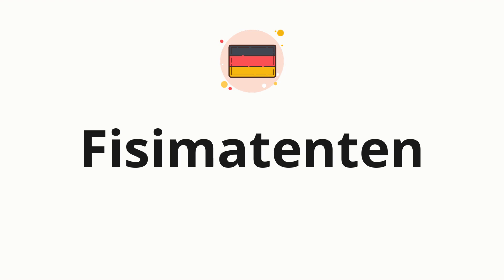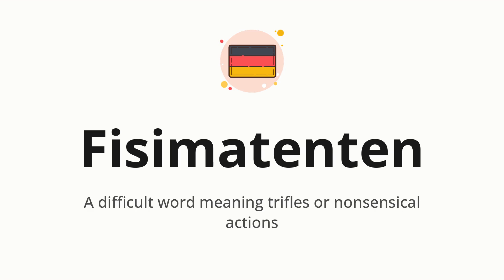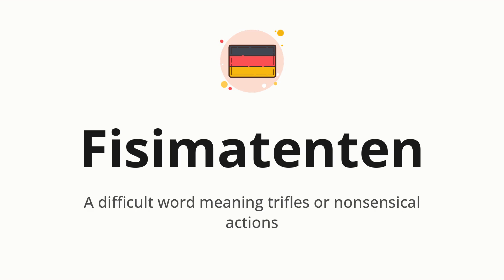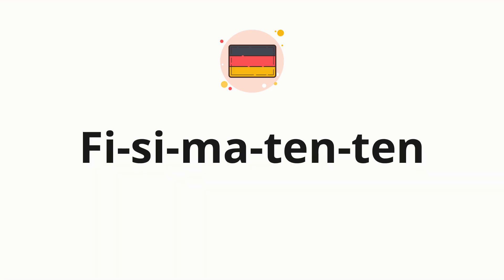How to pronounce Fisimatenten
🌍 Learn a new language now Master the pronunciation of 'Fisimatenten' Fisimatenten 📖 - which means : A difficult word meaning trifles or nonsensical actions 📝 - with this quick and clear tutorial by How To Pronounce!

In this video 📽️, we'll guide you through the correct pronunciation of 'Fisimatenten' in German, using native speaker examples 🗣️👂 and easy-to-follow phonetic breakdowns 🎵. Whether you're learning German for travel ✈️, business 💼, or just for fun 🎉, our guide will help you perfect your pronunciation in no time ⏰.